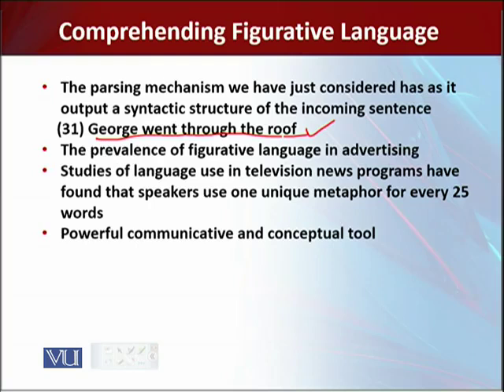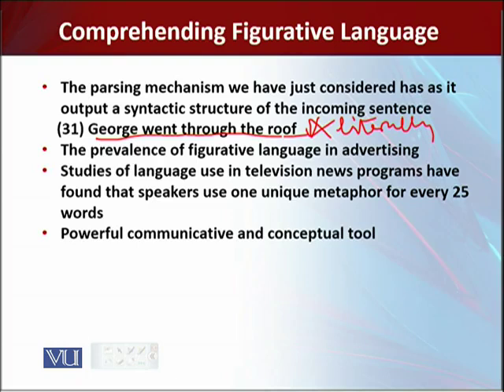ENG511_Topic043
ENG511 – Psycholinguistics